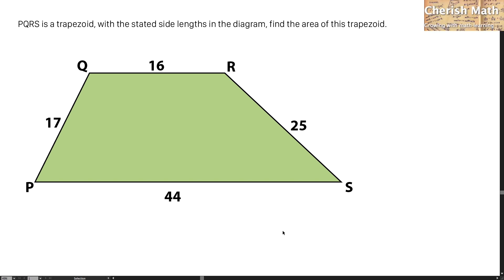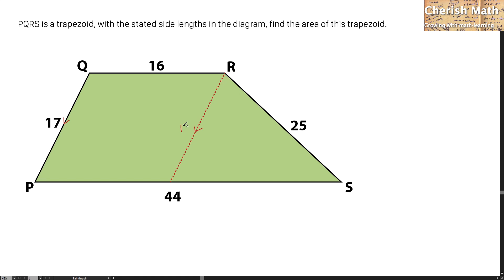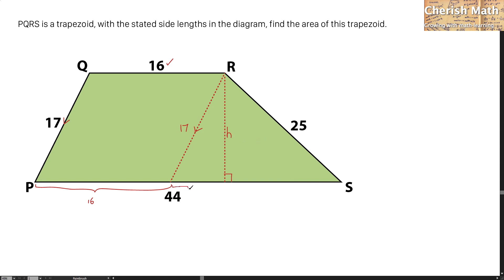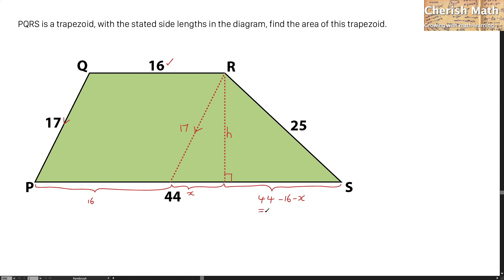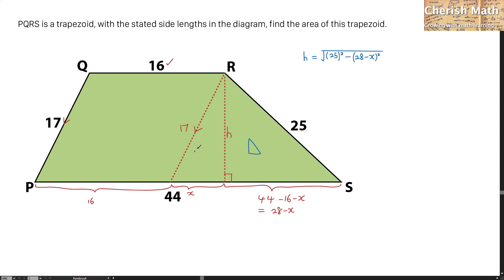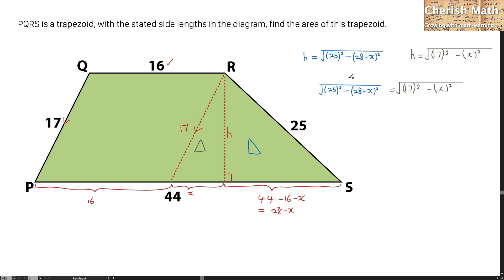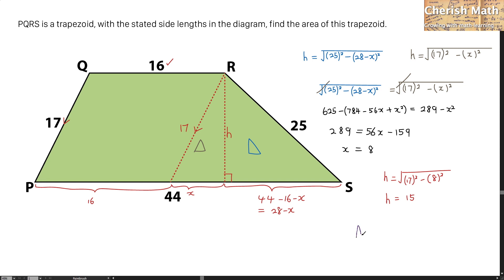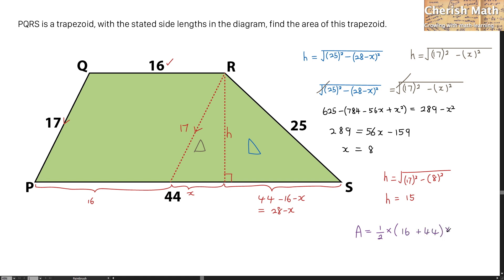Find the area of this trapezoid.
PQRS is a trapezoid, with the stated side lengths in the diagram, find the area of this trapezoid.